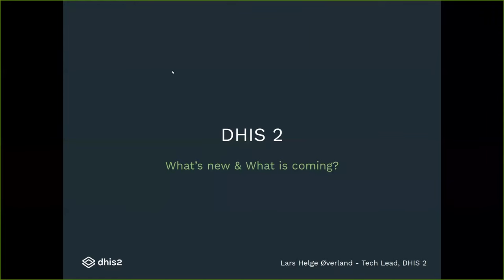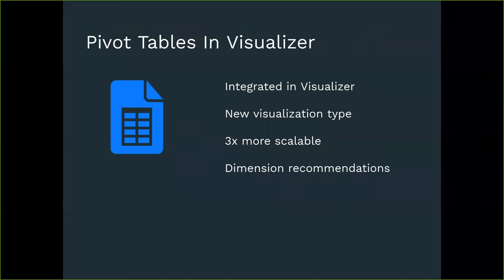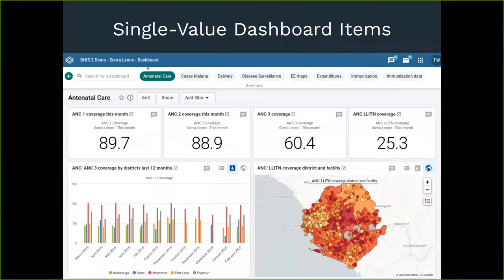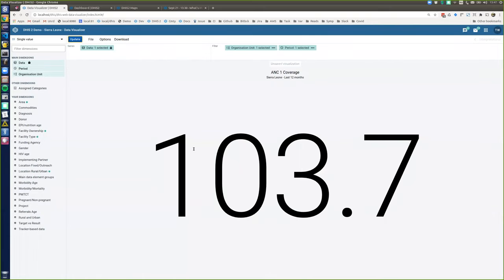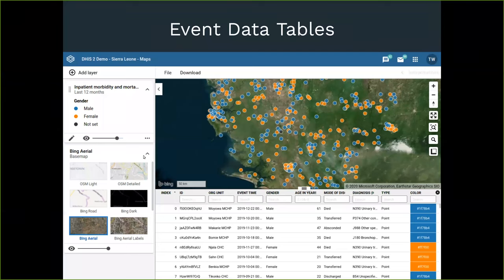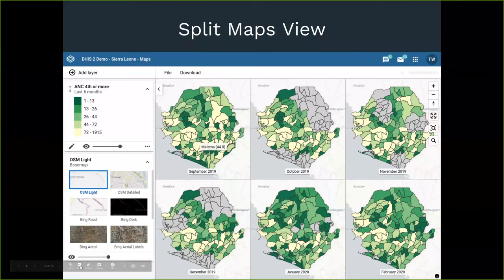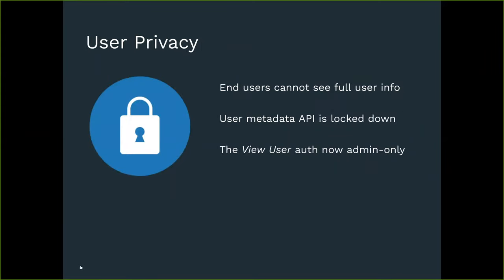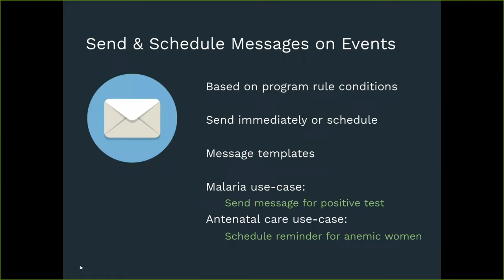DHIS2 Annual Conference 2020: What´s New in DHIS2?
In this video of day 1 of the DHIS2 Annual Conference 2020, you can hear Lars Øverland, Lead Developer at HISP-UiO presenting what is new in DHIS2.
Get involved in the discussion at the DHIS Community